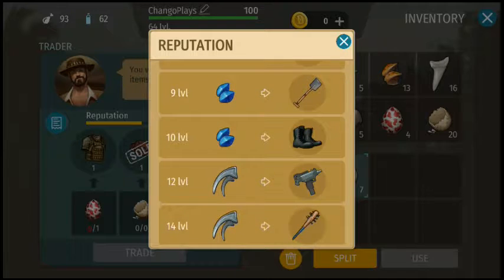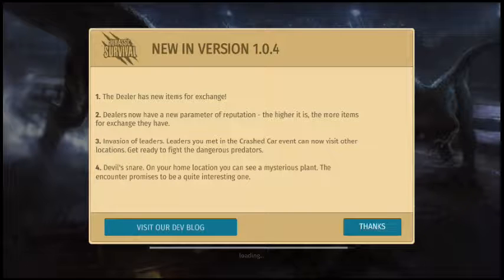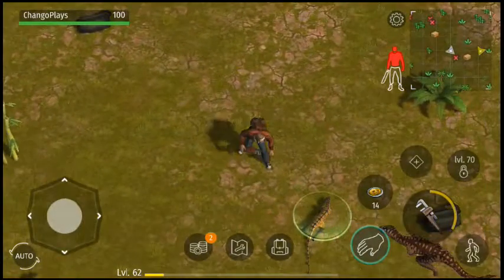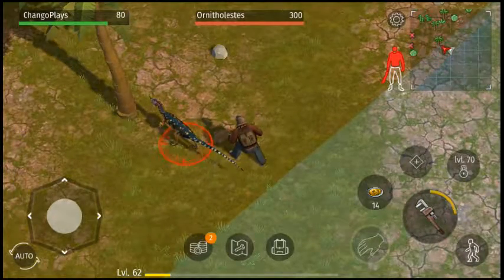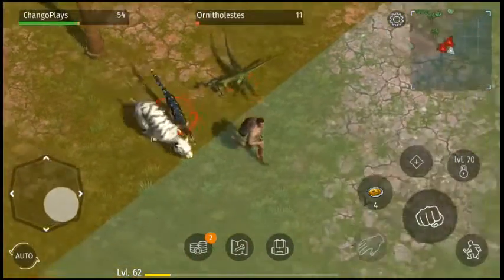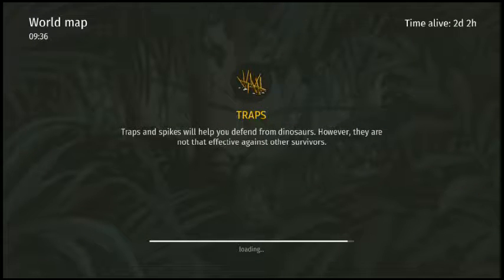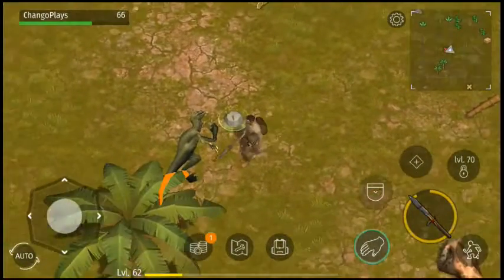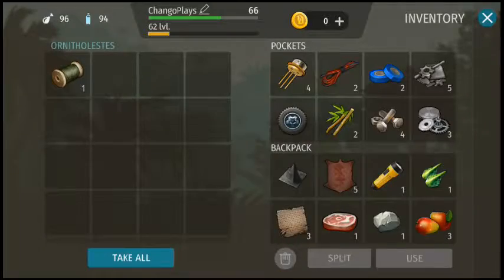New Update / Jurassic Survival Ep 4! Oracle and New Trades!?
New Update in Jurrasic Survival! New Trades! New Oracle Plant That Talks!? Leader Dinos everywhere now?! Art changes?

Game Description:
Jurassic survival is a free survival MMORPG where you either hunt and survive or become a prey in this wild unfriendly world.

Waking up in the shadows of palm leaves on the wet ground, you cannot remember how you got here. The only hope is to become stronger and more cunning than the lizards reigning on the land, untouched by civilization. With a cold-blooded killer waiting around every corner, there’s only you and your friends you can rely on in this desperate battle for existence.